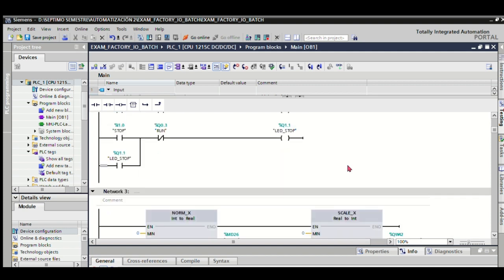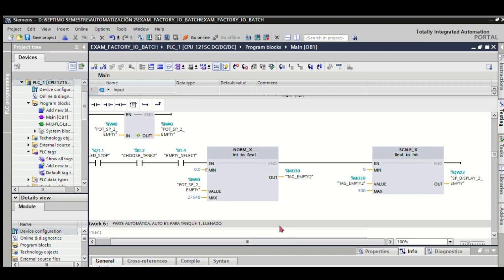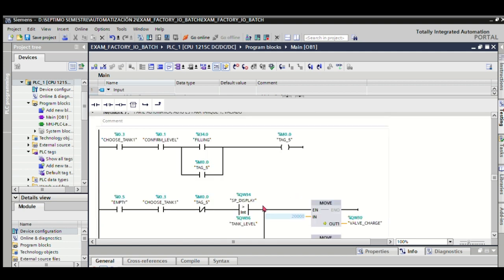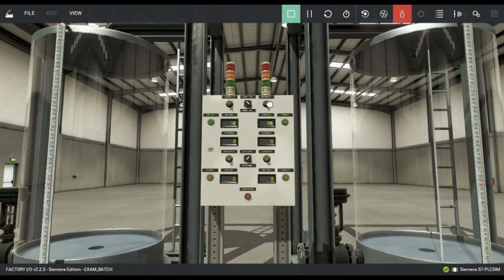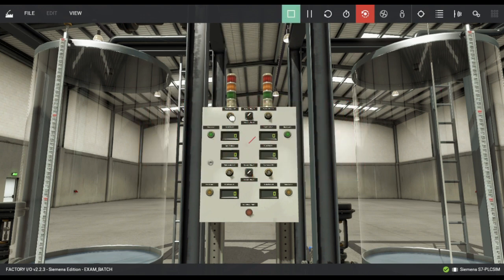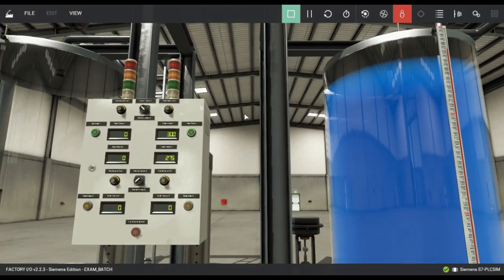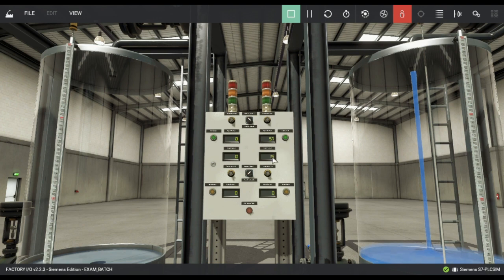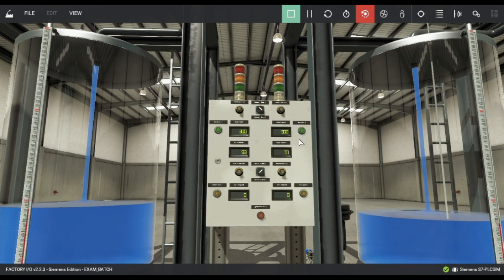second exam-Cruz Salinas